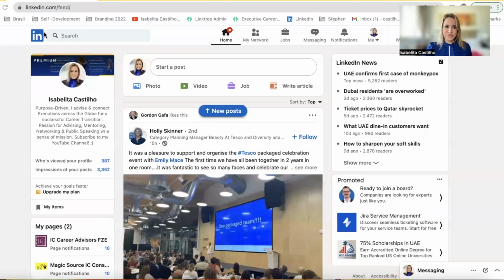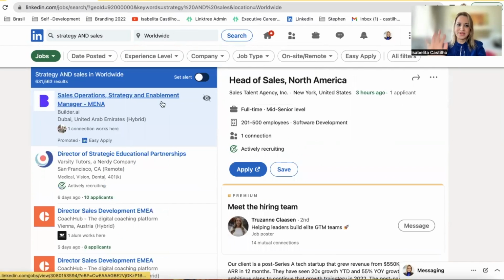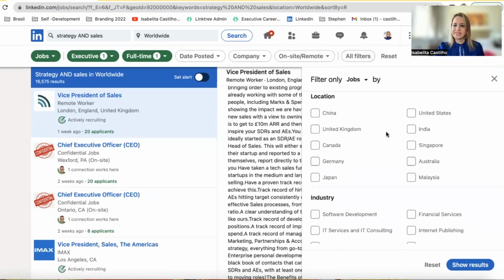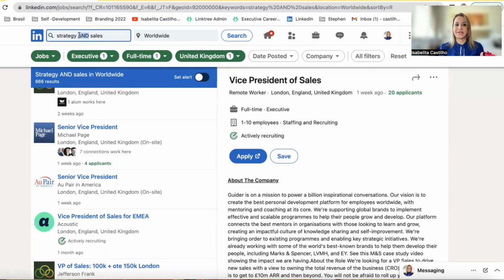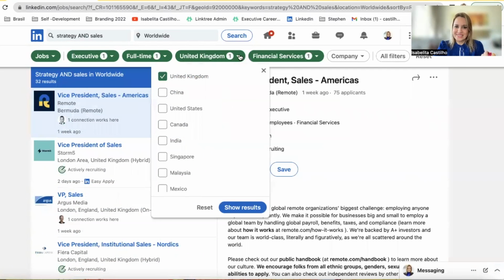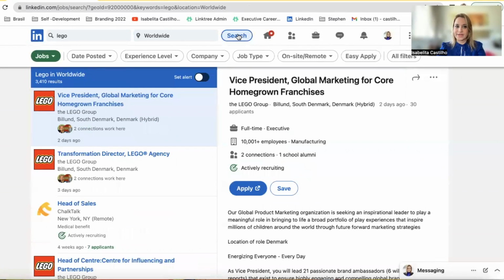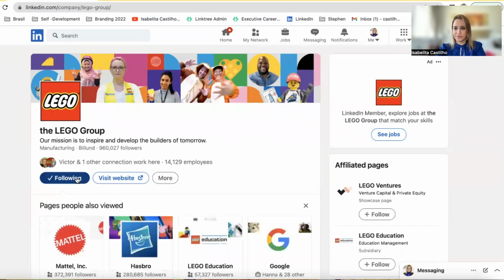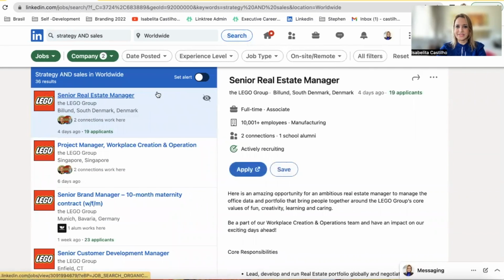How to find Executive Job Openings on LinkedIn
In this video, you  will learn the secret hidden section of LinkedIn Executive Jobs! Yes, the C-Suite jobs indeed!  :) I will explain how to use the search and filters feature to find an executive level job precisely at the company or industry you are targeting,  whether your search is at worldwide level or within a specific location. And this technique also works for jobs even at non-executive level! In a nutshell learn how to:

- Search for jobs at Executive level
- Use filters to find job openings in any desired locations across the globe
- Enable LinkedIn notification for upcoming job openings in a certain company
- Create Job Search alerts on LinkedIn to receive by email on a daily basis

Timestamps:
00:28 - How do you find an executive Job Posting on LinkedIn?
01:17 Find out LinkedIn's roadmap strategy to find C-Suite EXECUTIVE Jobs
02:38 Learn how to shortcut the results of job adds tailored to what you really want to see
06:07 Find out how to use "Boolean" search to narrow down and find spot-on hot jobs
08:17 Learn how to setup job alerts
09:24 Learn how to target specific Companies
12:09 Find out how to find similar companies- leads to the types of companies you are targeting
12:35 Learn how to create Job Search Alerts for specific target companies

Hello! I am Isabelita Castilho, an Executive Career Transition Advisor & a Motivational Public Speaker!

I support executives during their career transition by providing complete guidance and techniques to land a new job. This includes enhancing LinkedIn profile presence, personal branding,  finding the hidden (unpublished) jobs, strategies for the posted jobs, networking with target companies, approaching headhunters, and preparing for job interviews.

A hypnotherapy certification has allowed me to help my clients to overcome emotional burdens and mind blocks for a smooth life and career transition.

👉If you didn't watch earlier videos of this video, Watch Now!
Don't miss out on earlier videos!

Watch, Learn, Improve & Grow!

✓ How do Jobs find "me"? What about if instead of you having to find the job, the job could find you?

How to search jobs on LinkedIn, Jobs section on LinkedIn, How does the Jobs tab on LinkedIn work? How to use LinkedIn to search for jobs, How to find a new job on LinkedIn, Can I use LinkedIn to get a job?, Find openings in a company, Search for a job online, Apply for a new job on LinkedIn, Get employed using LinkedIn